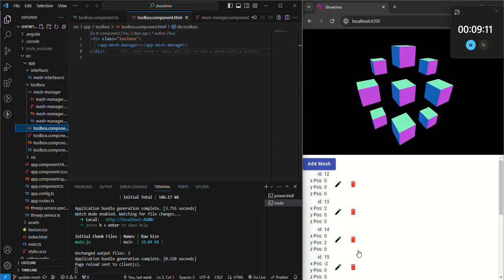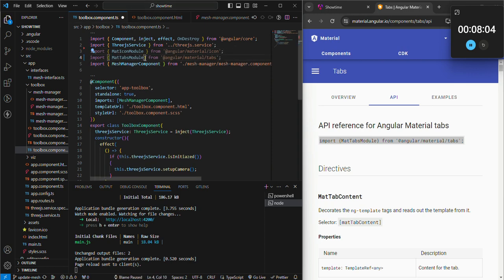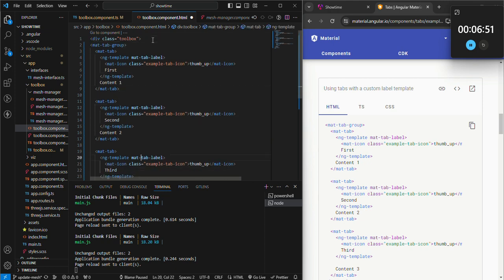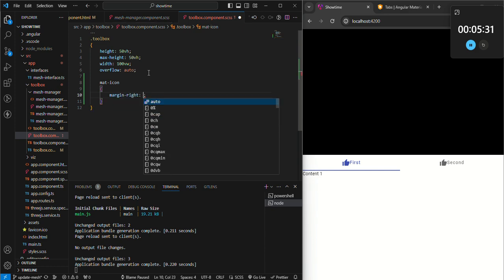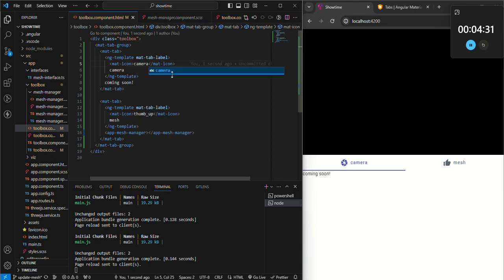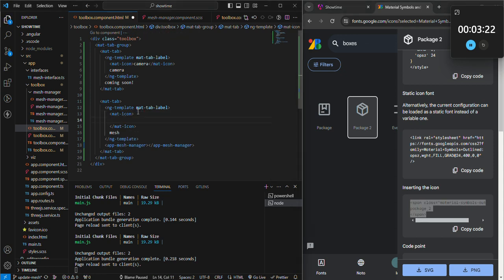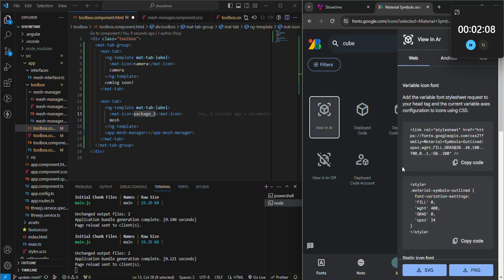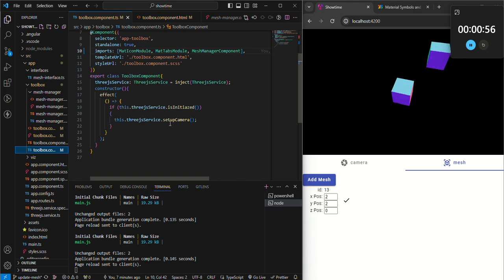Video 22 - Adding Material Tabs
In this video I added Angular Material Tabs.